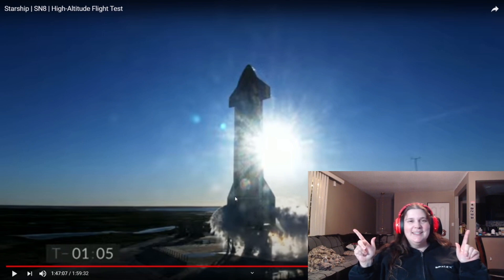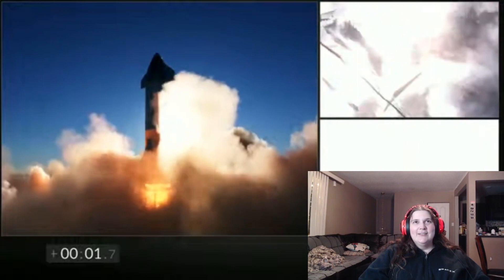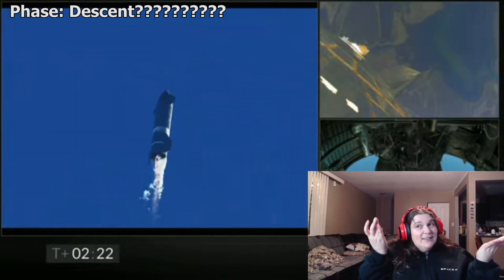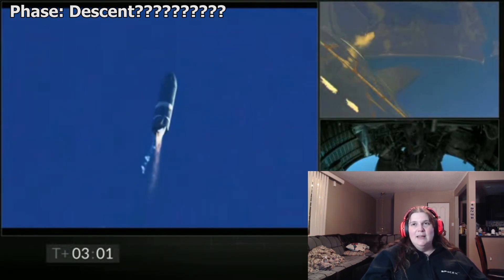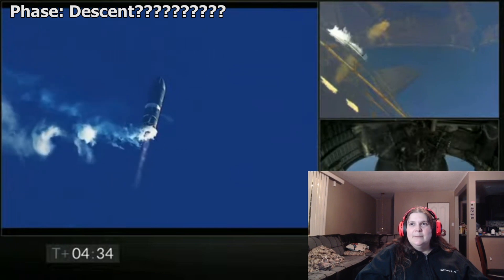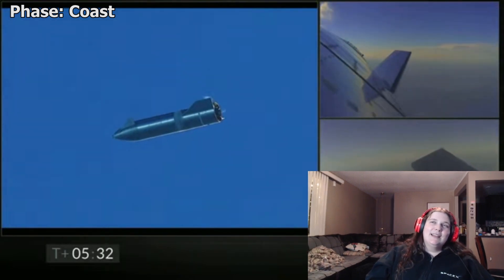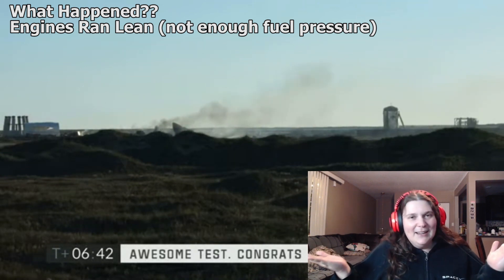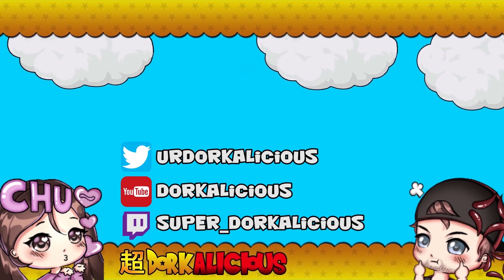SPACEX STARSHIP SN8 20km HOP - LIVE REACTION & DISCUSSION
Hey guys the long awaited day has come, the first test flight of the SpaceX Starship is upon us

1 Year ago this was just a concept welded together by a bunch of guys, today it stands on the launch pad for its first real flight test

Will is execute all its phases and land aswell? you'll have to come hangout with me and see for yourself :)

Your feedback is the only way we can improve the channel so we encourage you to leave a comment positive or not to help us keep improving! Thank You.

Gamer Tags:
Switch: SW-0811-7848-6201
PS4: Dorkalicious_Lyd